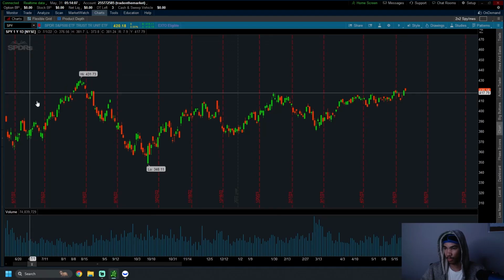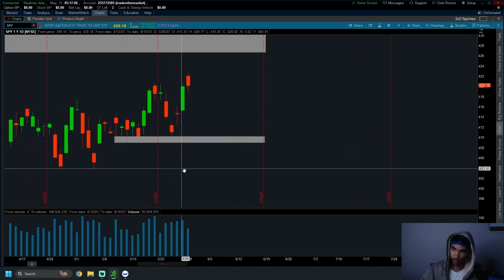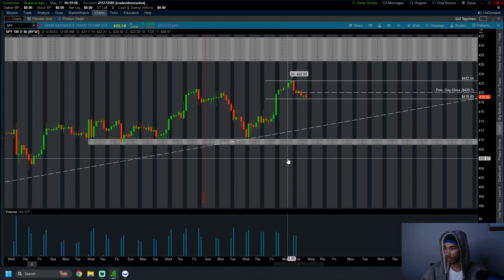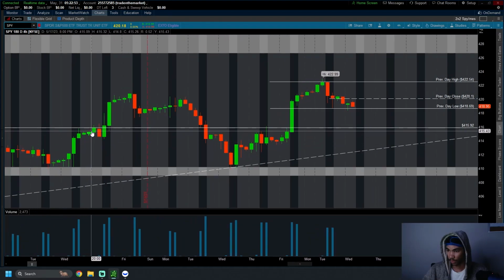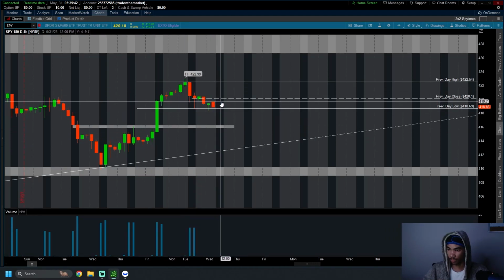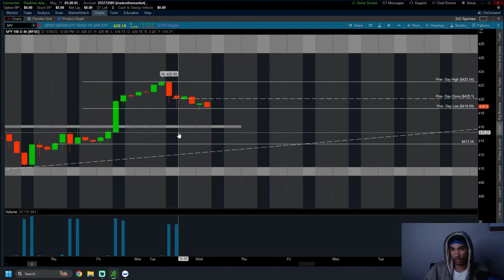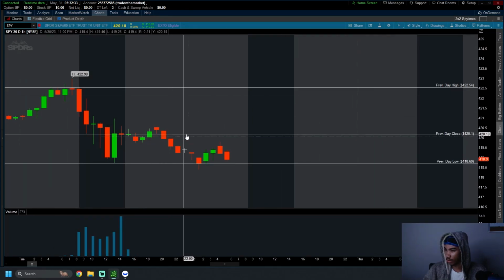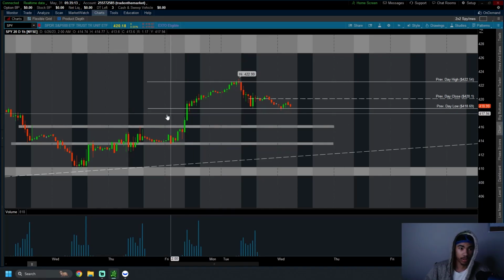PREMARKET STRATEGY $SPY: May 31st, 2023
In this video, I will show you how to set up levels for intraday trading. I will cover the following topics:

How to set up intraday levels
How to use intraday levels to trade stocks
Intraday trading resources

I will also share some of my own intraday trading tips and strategies. If you are interested in learning more about intraday trading, then this video is for you.